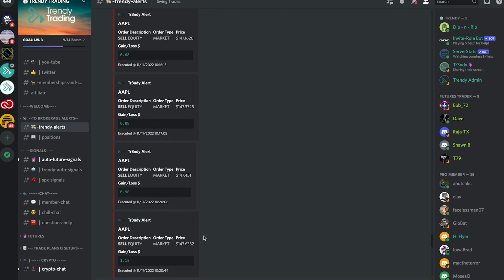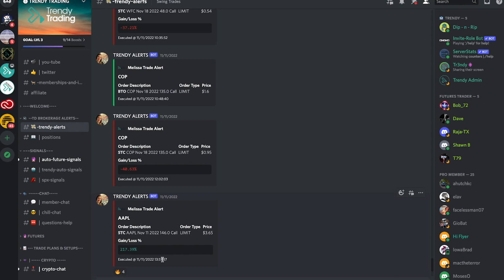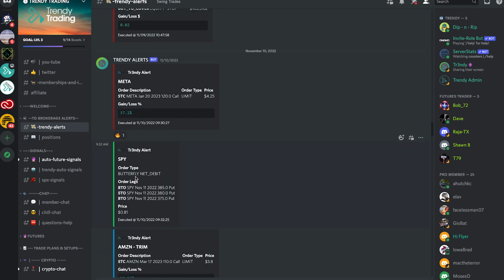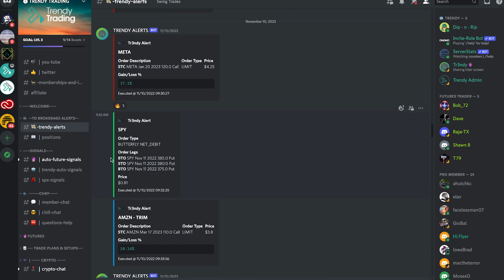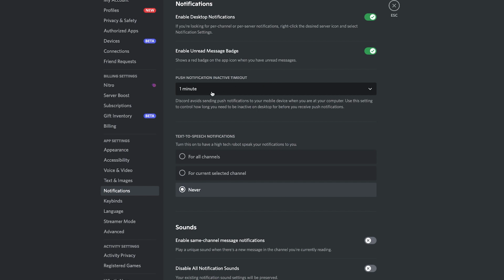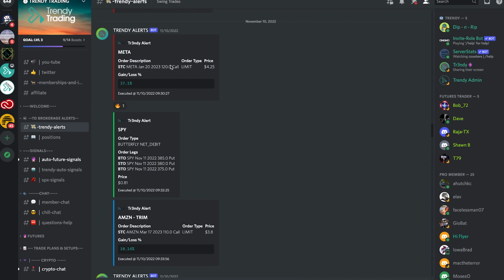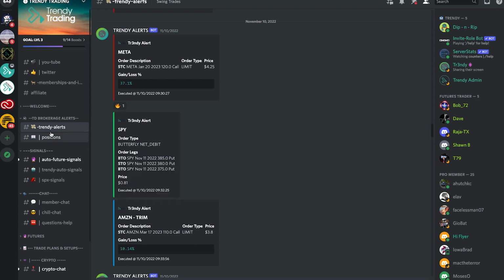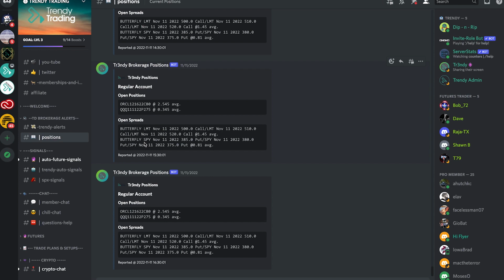Trendy Trading Discord Intro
How to navigate Trendy Trading Discord Server

$SPY
$QQQ
$DIA
$IWM
/CL
/ES
$BTC